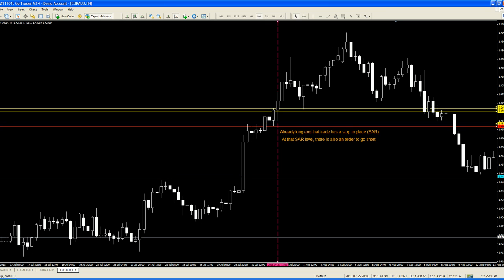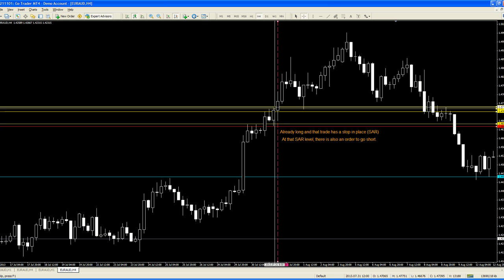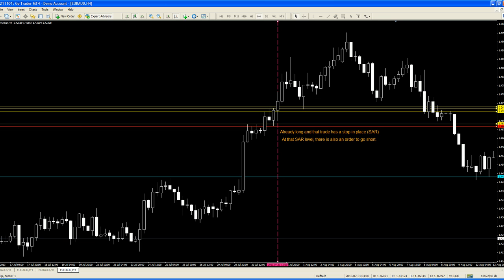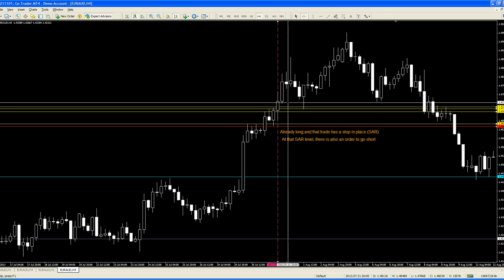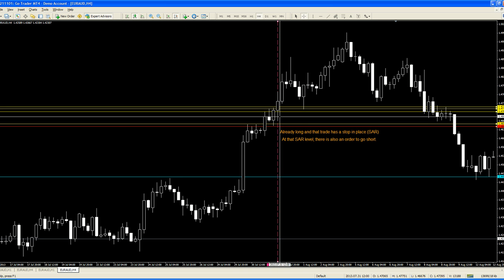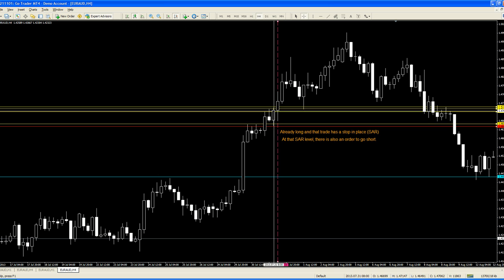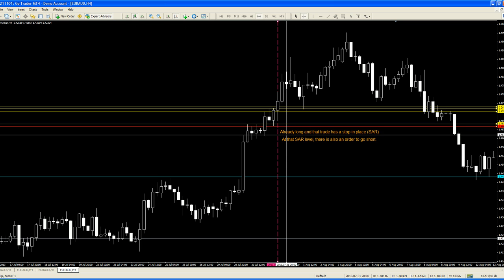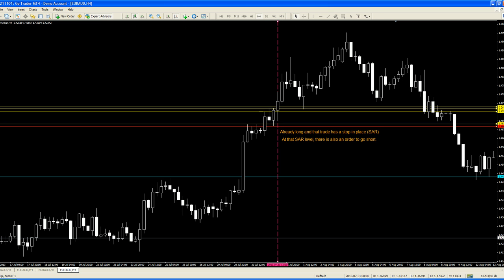Accurate Forex Trader SAR 4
Just a quick video showing how to initiate a trading sequence.  Basically just do a bit of backtest type trading prior to your trading time to give you a clear set up.  Also a discussion about the time you have to trade on the 4hr charts.

★ ☆ ★ ☆ I now have a book on Amazon which is written for beginners in the Forex world.